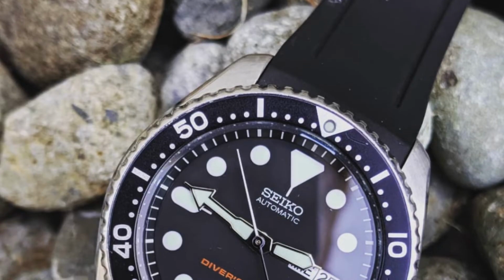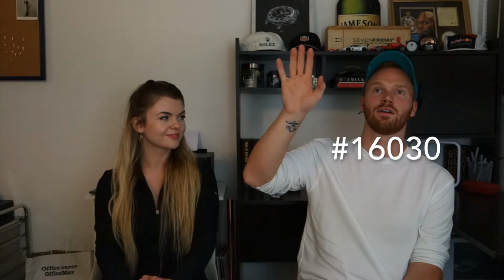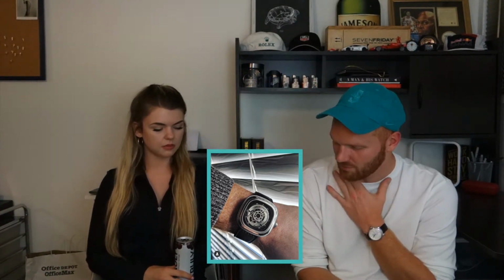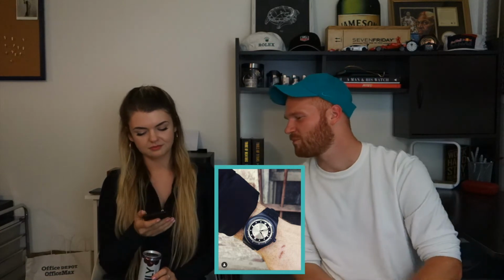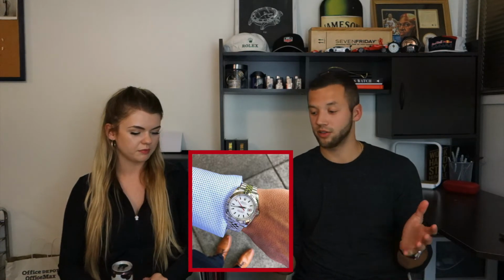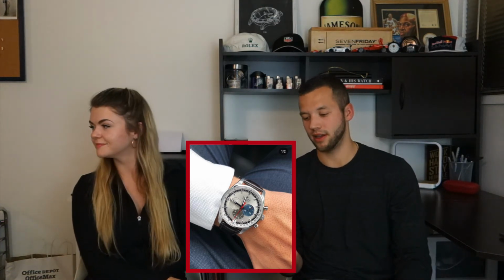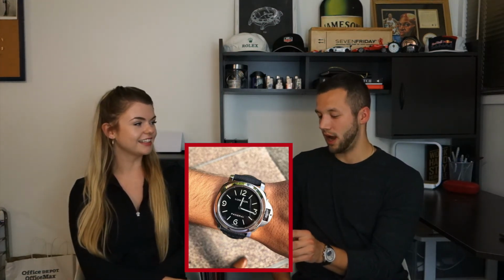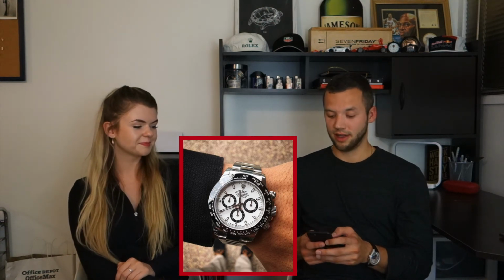My Girlfriend Reviews Our Watches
In this video my girlfriend reviews my (Ginge of @secondhandtimeshop) and my cousin's (Austin @porcellojewlers) watch collections.